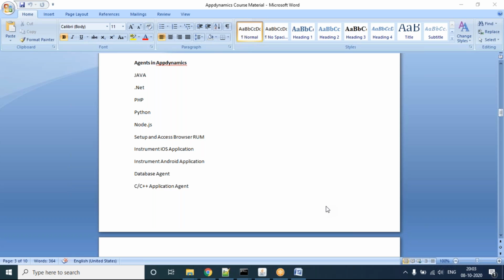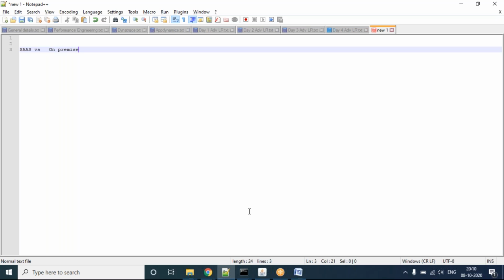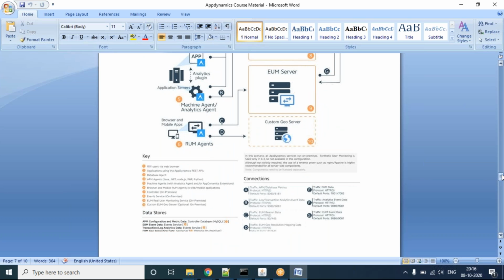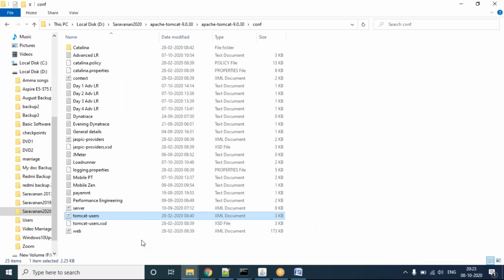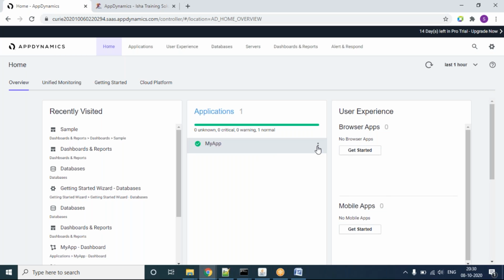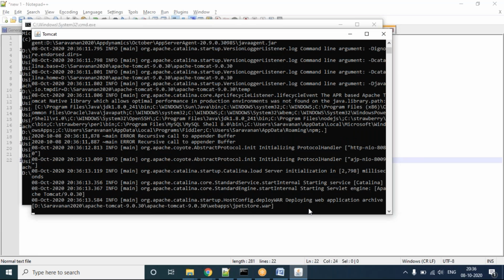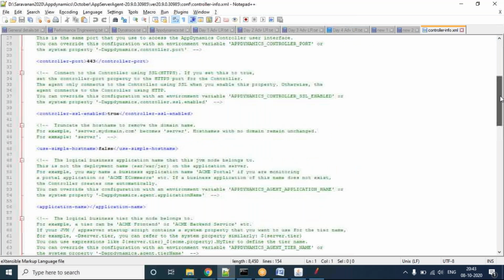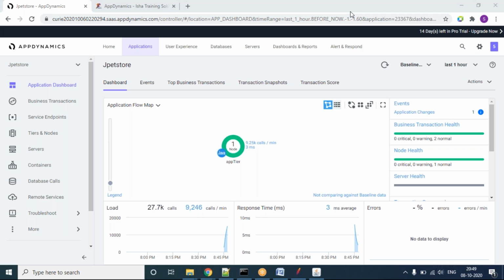AppDynamics Day 1 Video on 8th Oct 2020. Pls call / whatsapp us on +91-8019952427 to enroll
AppDynamics Day 1 Video on 8th Oct 2020

2) Cloud Performance Engineering in DevOps - Core to Master Level

9) SAPGUI protocol - Performance Testing for SAP applications Using LoadRunner

19)Automated Performance : End user experience , Monitoring and Jenkins Pipeline execution – Crash Course

28)Winning New Performance Testing Clients and Presenting Performance Test Proposals

29)Crash Course On Performance Monitoring – End User Experience of Web and Mobile Apps